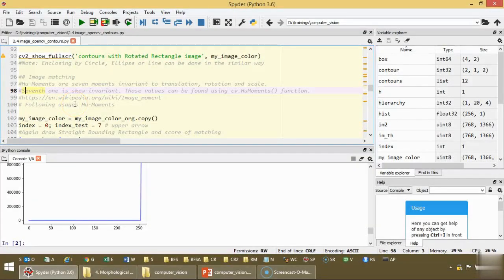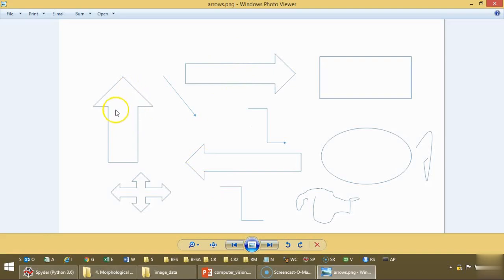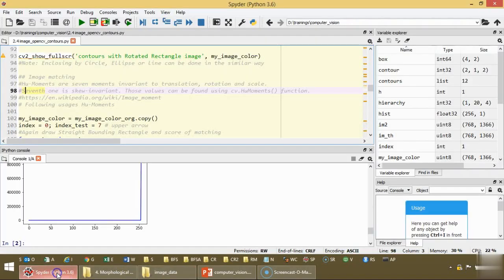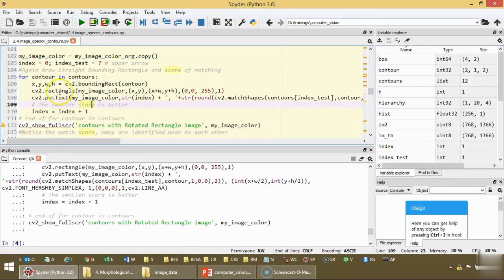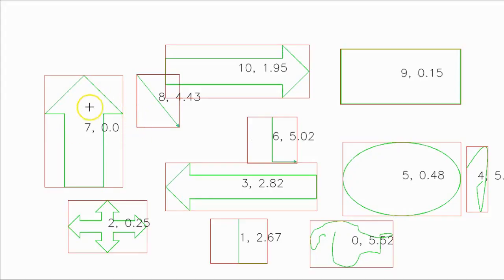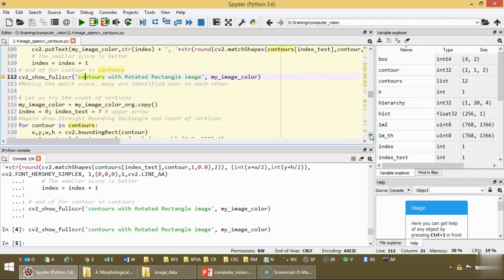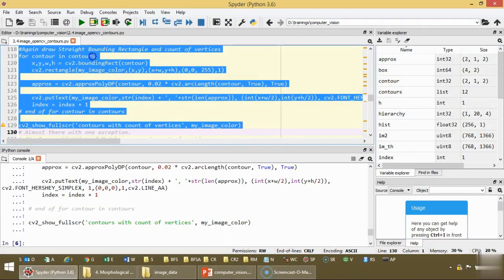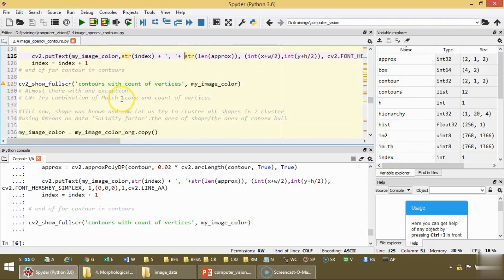14 Image matching using Hu Moments and count of vertices